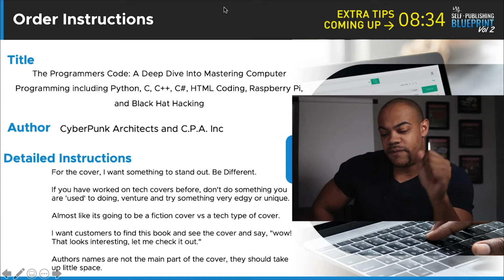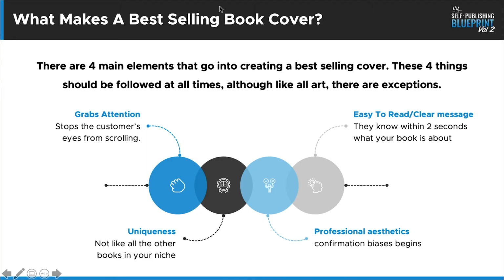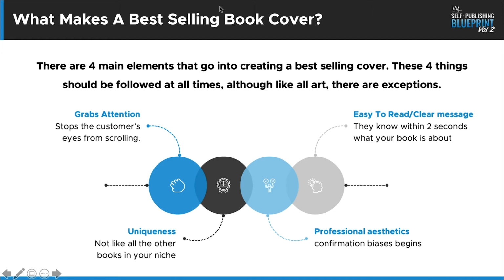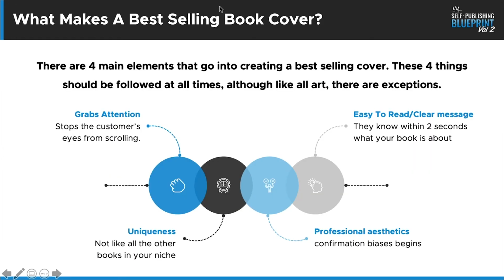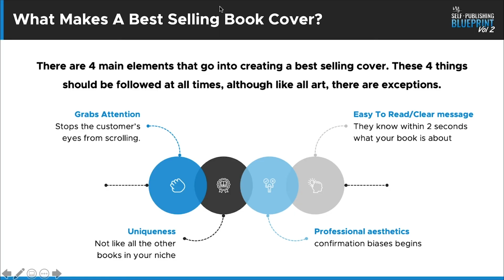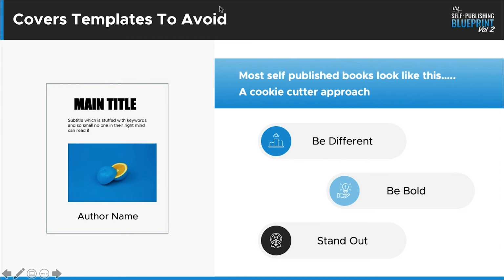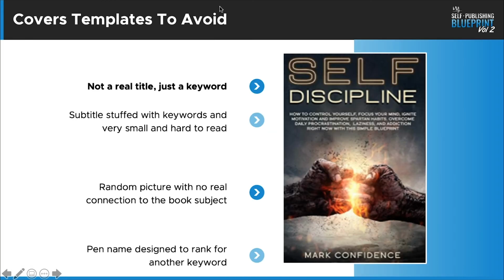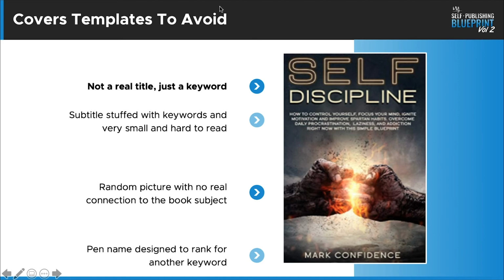Who makes the BEST ebook covers for KDP 2021